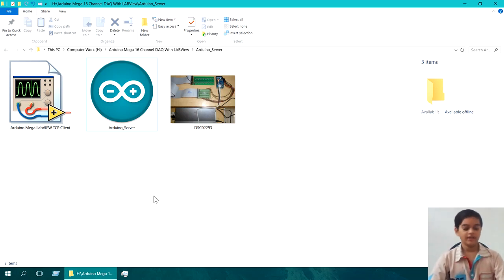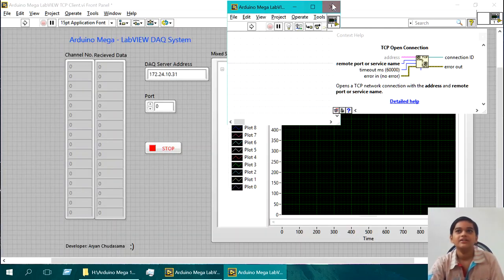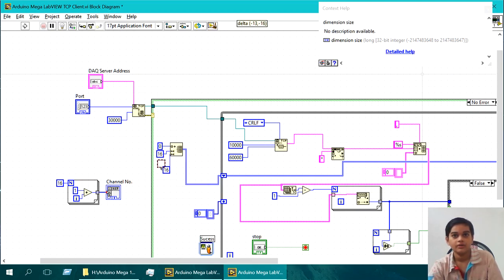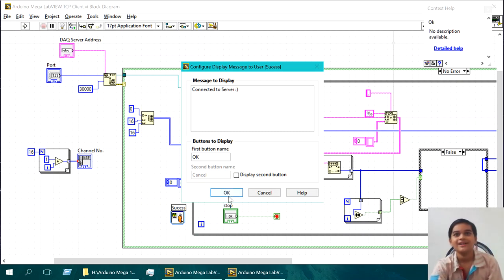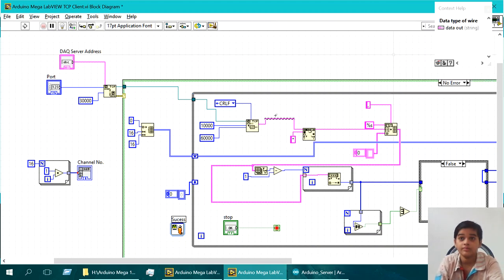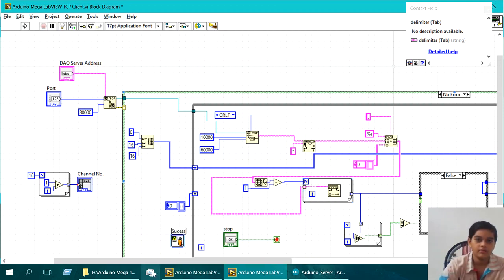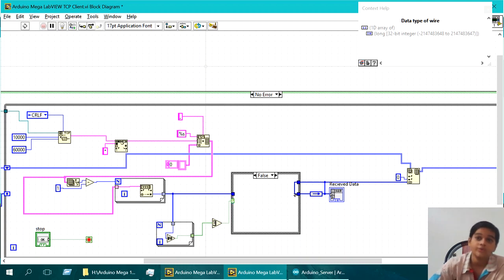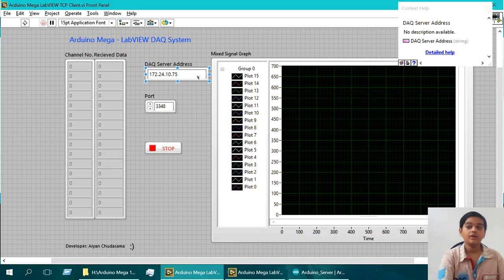Arduino Mega 16 Channel DAQ TCP Client LABView Code Explanation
LabVIEW TCP Ethernet Client utility for Arduino Mega 16 Channel Analog DAQ Server.